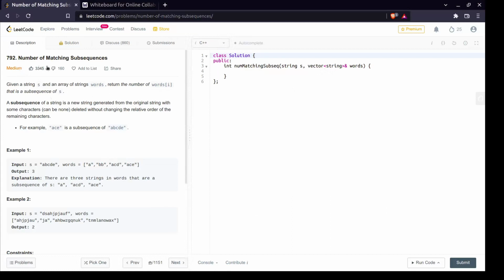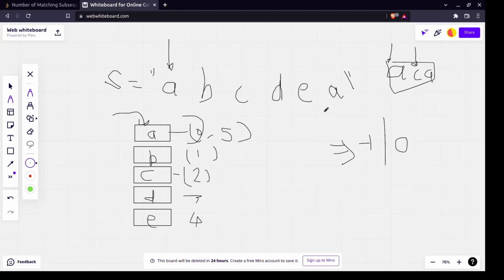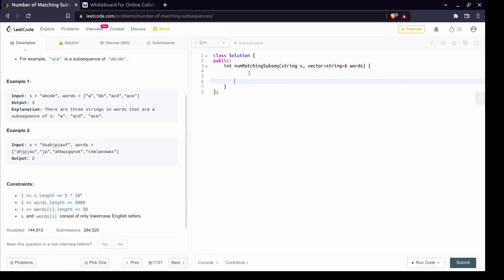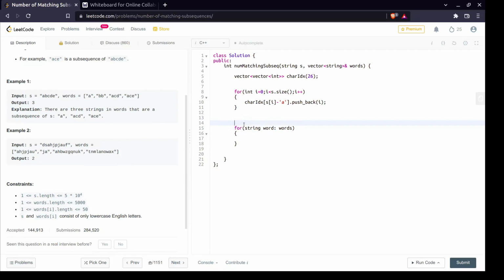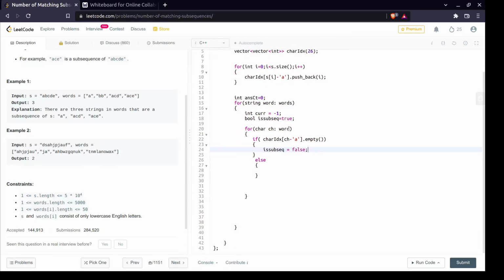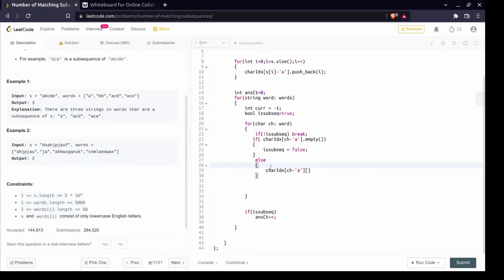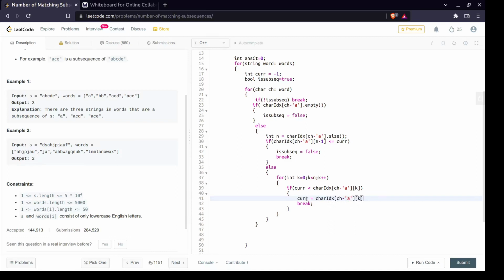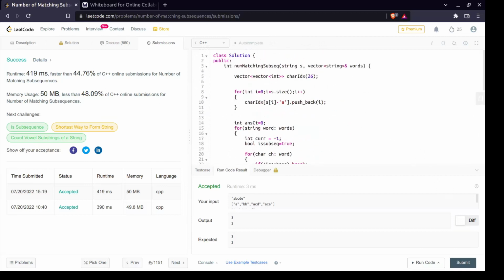792. Number of Matching Subsequences - Leetcode Solution